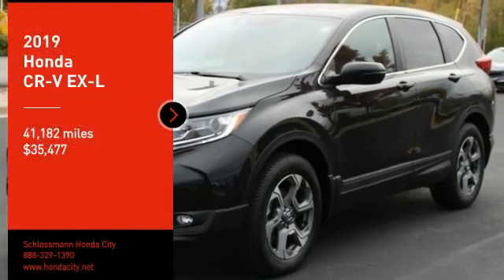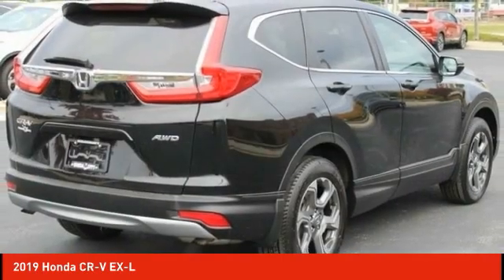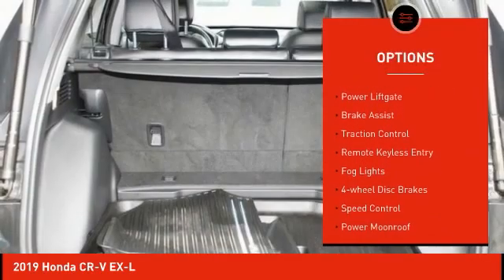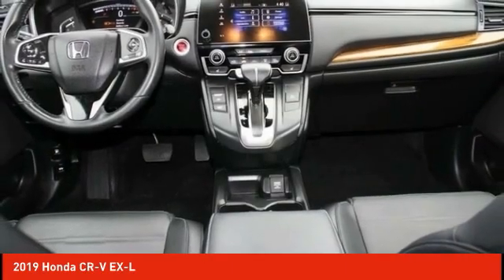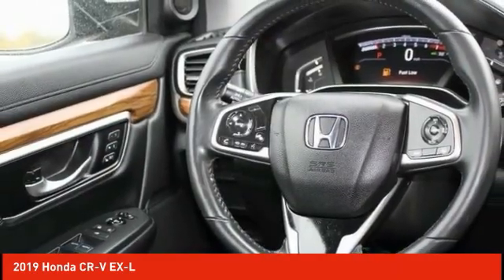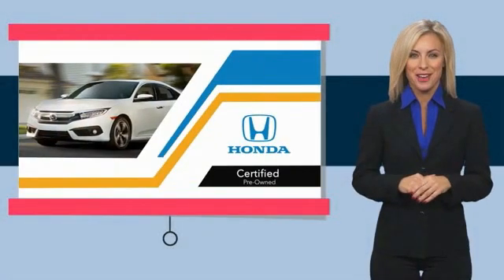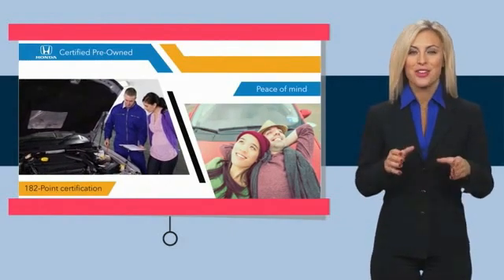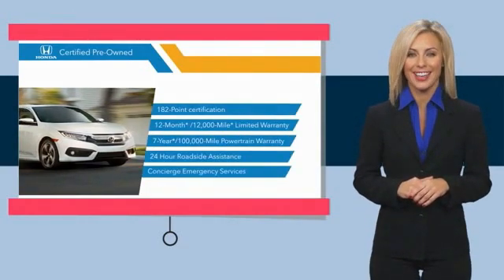2019 Honda CR-V Schlossmann Honda City Inventory 30016C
2019 Honda CR-V EX-L

3450 South 108th St.